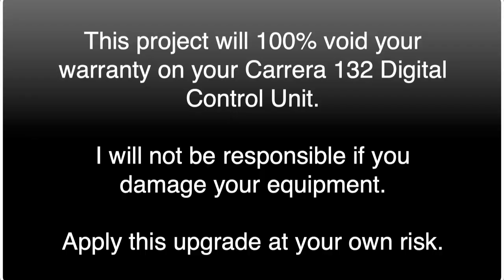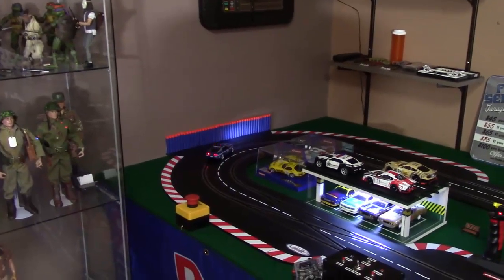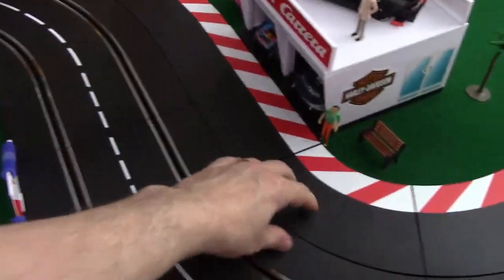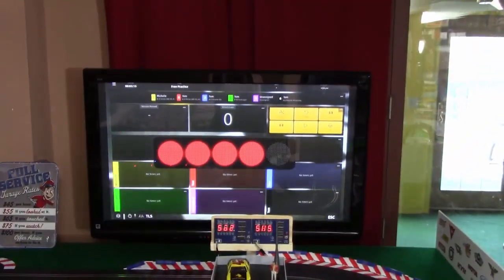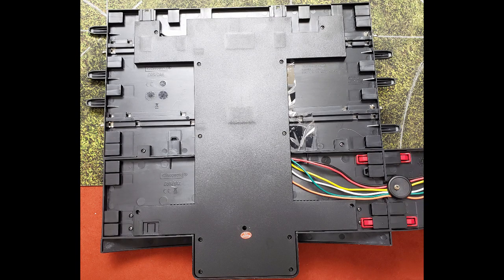How to make a call button for your Carrera Digital 132 race track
In this video I describe how I modified my Carrera Digital 132 control unit to allow me to add call buttons all around my track.

Here is a link to the call button I used. This link is associated with an associate account in amazon that helps me out if you buy this item from them using this link.